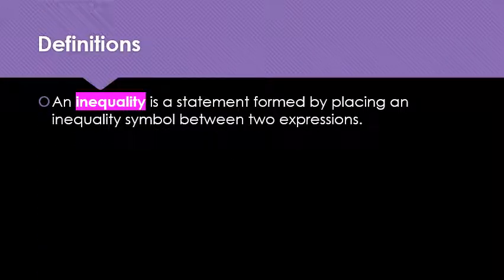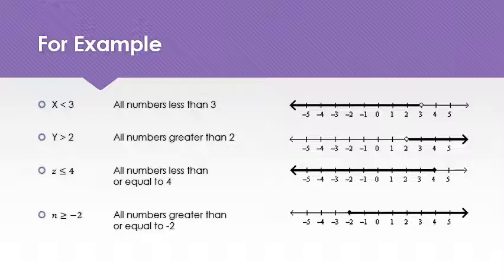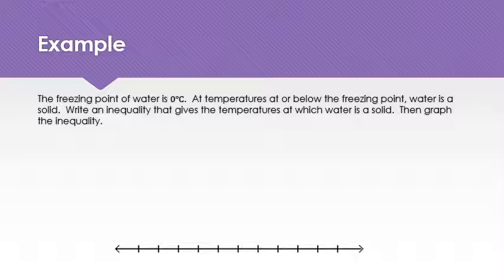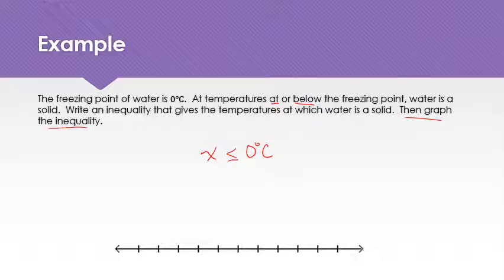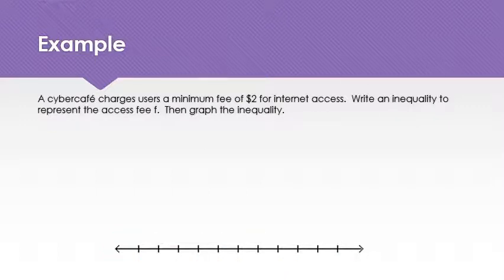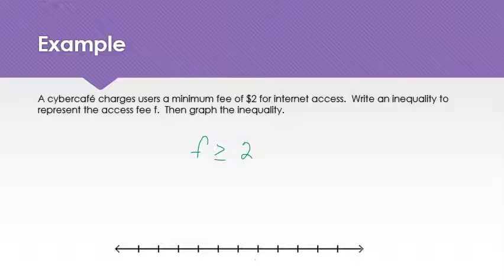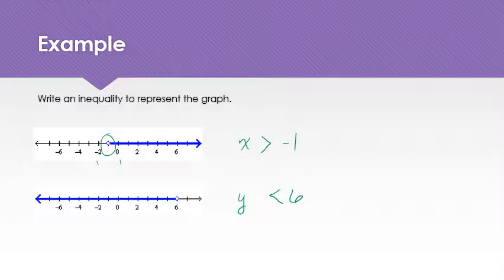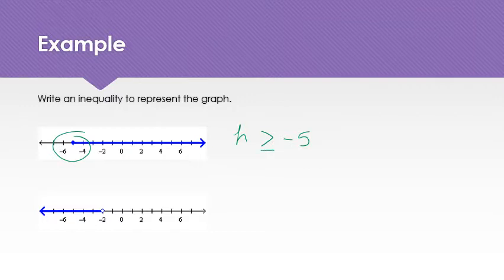Writing and graphing Inequalities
The basics of graphing inequalities.  No solving involved